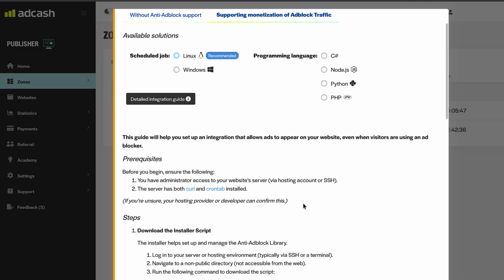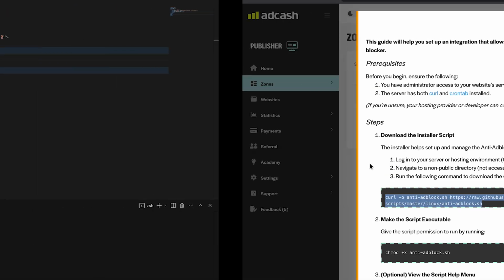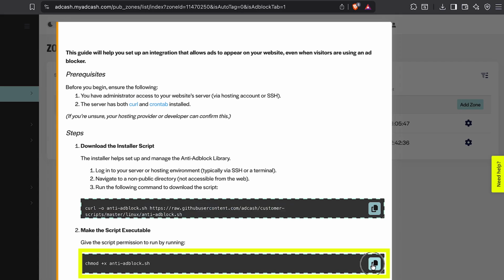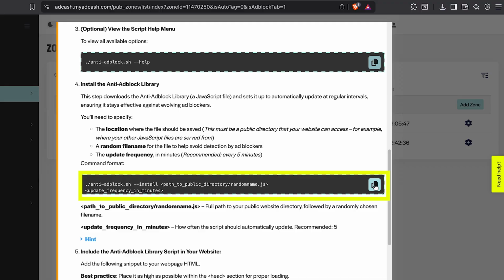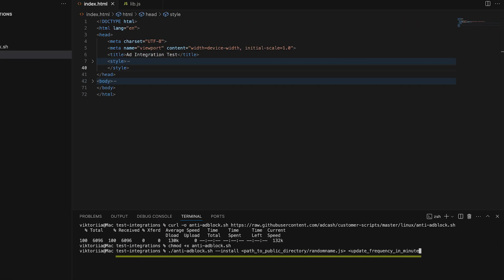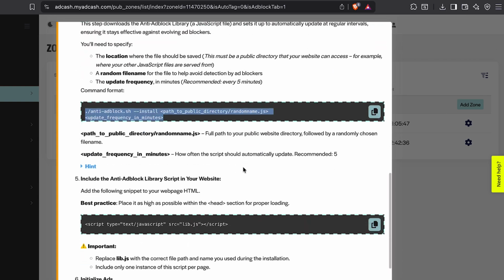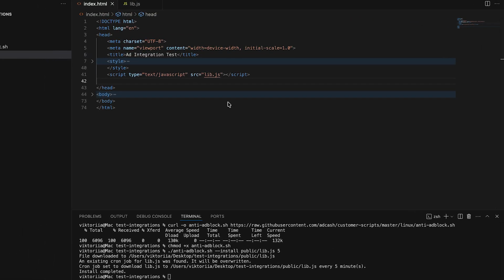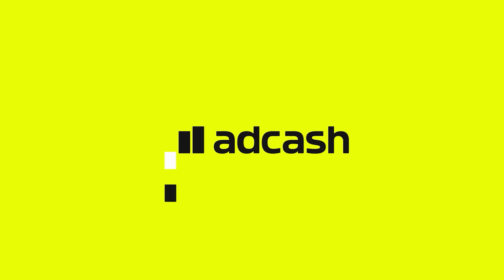Anti-AdBlock Integration for HTML Websites | Adcash Tutorial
Learn how to integrate the Adcash Anti-AdBlock solution into your HTML website.

This step-by-step tutorial walks you through installing the plugin, connecting your website, and verifying your integration.